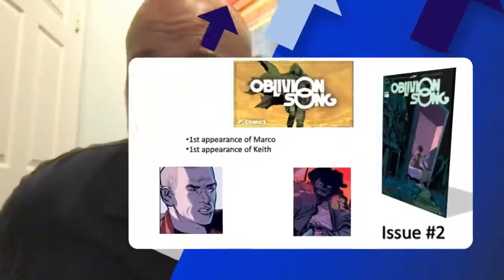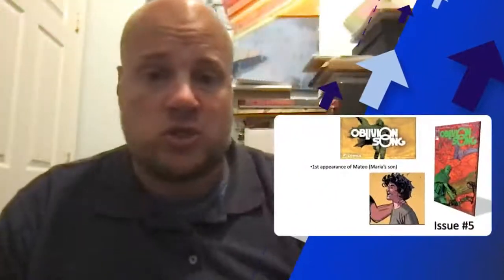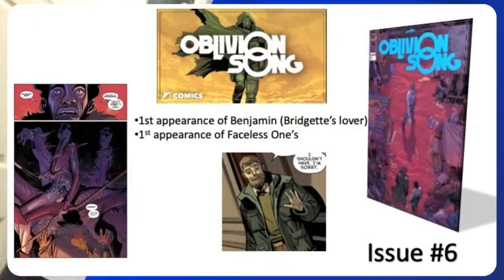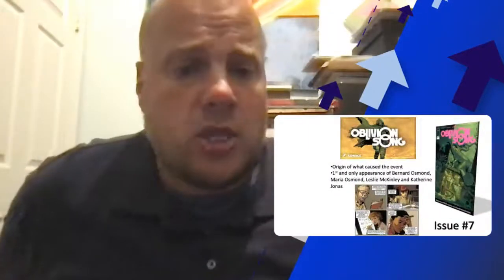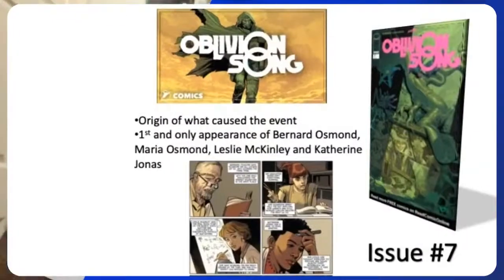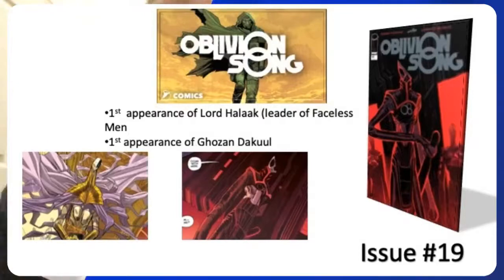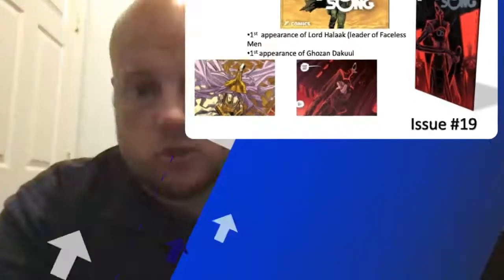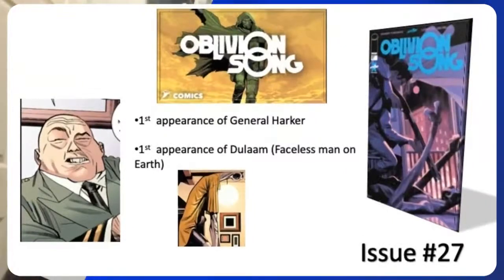Oblivion Song; First Appearance List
For my latest deep dive into a comic series I chose Oblivion Song from Skybound Entertainment. to see the full article and images tomorrow. Oblivion Song has potential to be a fun show or movie and after Invincible Why not this.